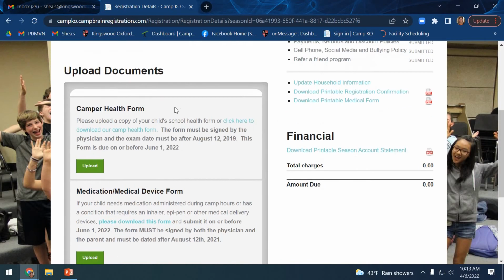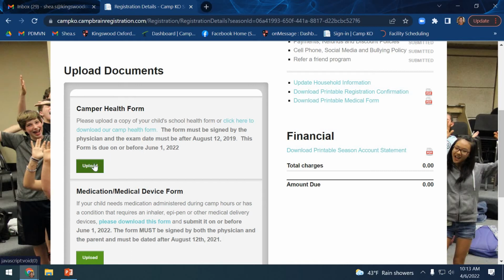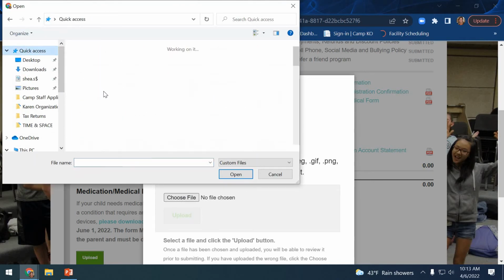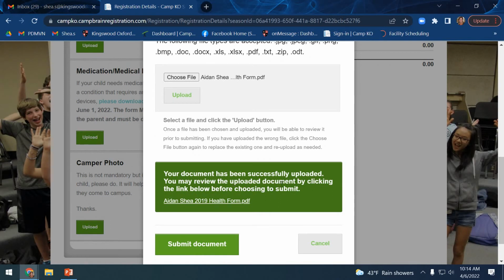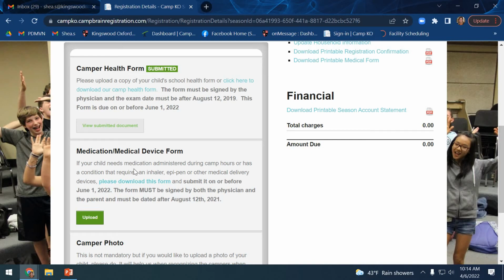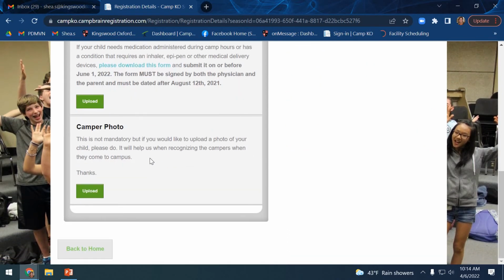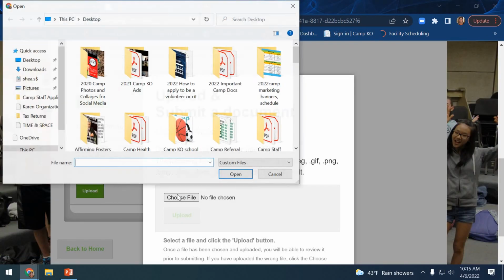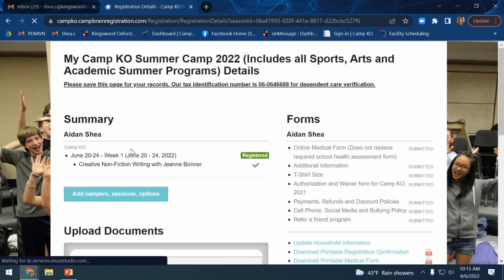How to Upload Health Forms to Camp KO Registration Portal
This instructional video is for parents who have registered for Camp KO and need to upload their child's health form to our registration portal.